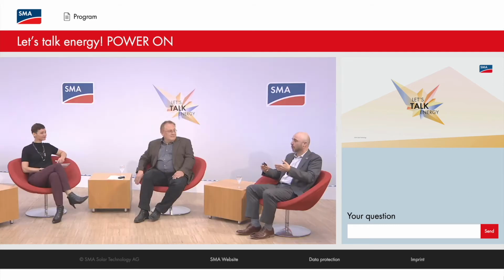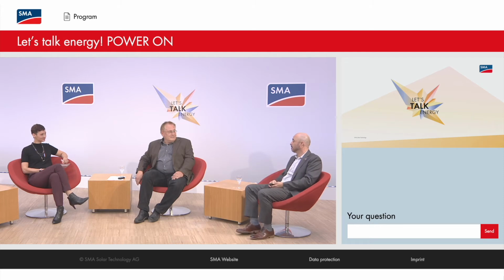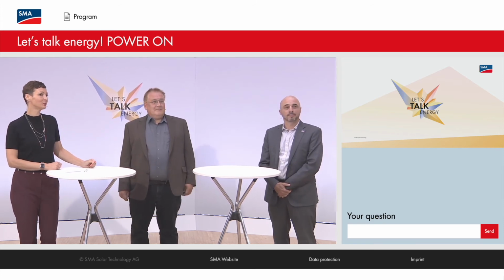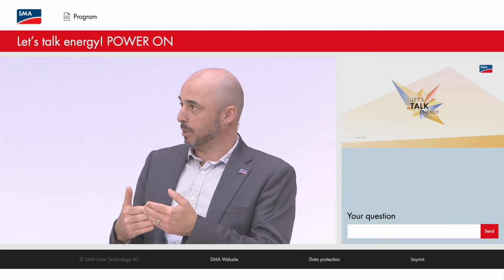SMA POWER ON Event: How to optimize energy yields with SMA Repowering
SMA live streamed event “Let´s talk energy! POWER ON” in June 2020.
Repowering. Drivers and potentials to revamp, repower and increase plant performance.